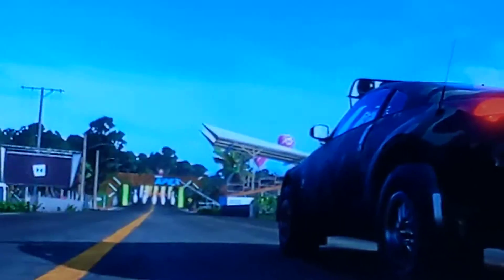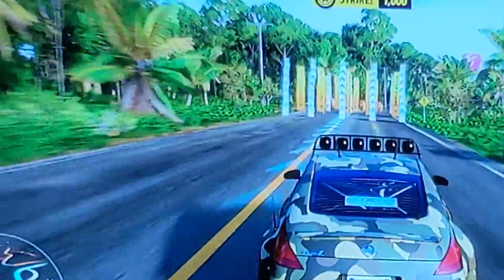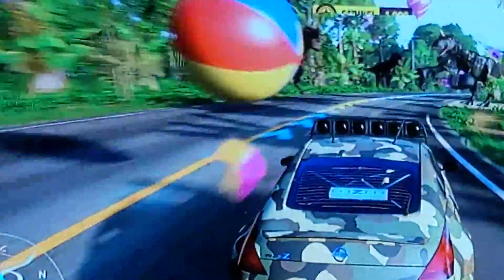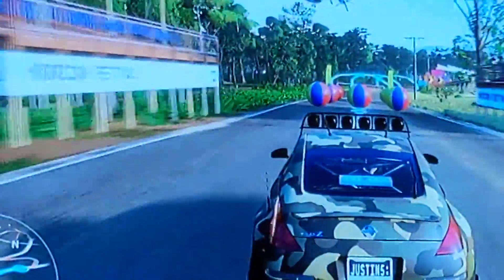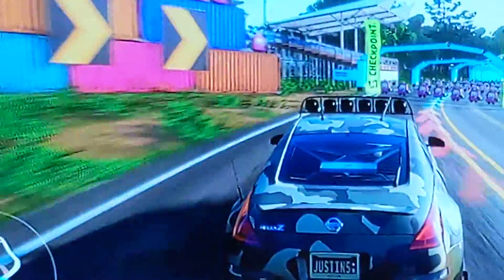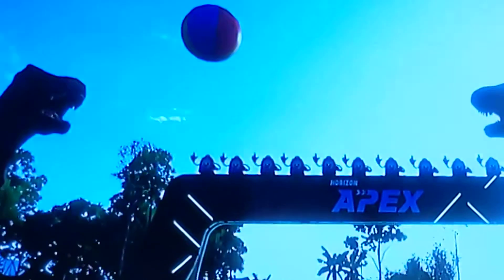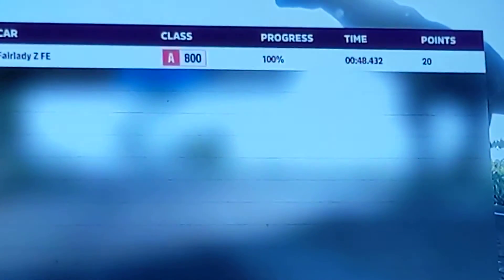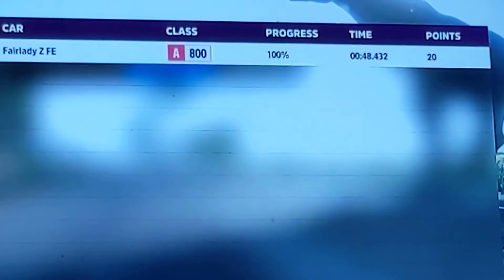Forza 5 the collussus speedrun